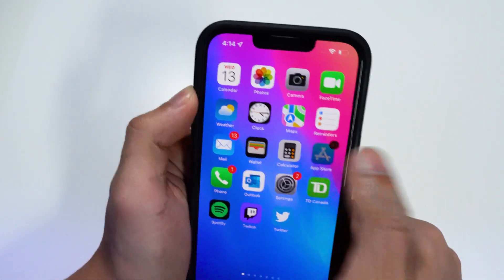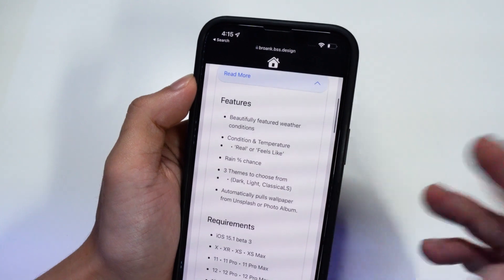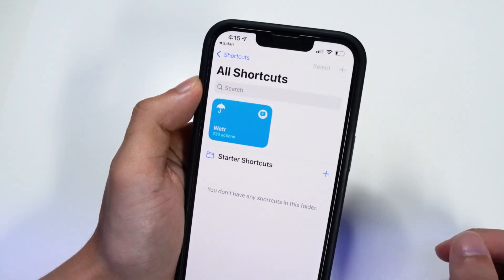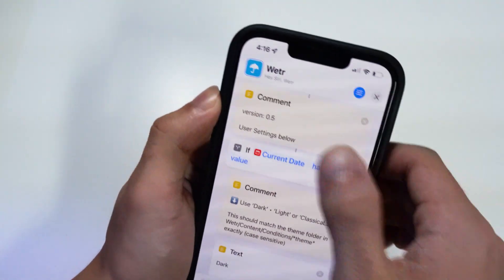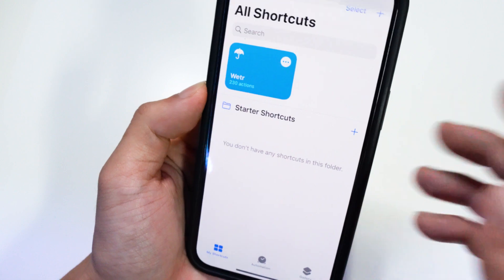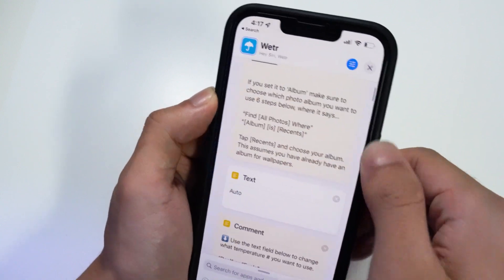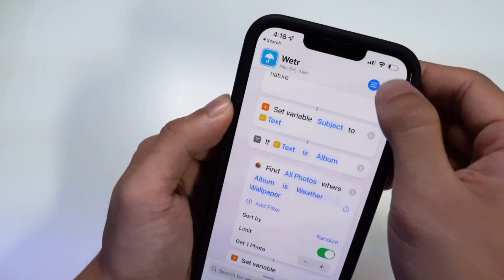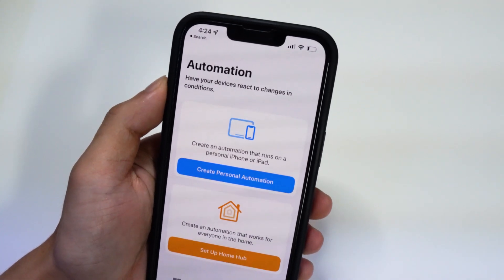iOS 15 - How to Enable WEATHER on Lockscreen (NO JAILBREAK)